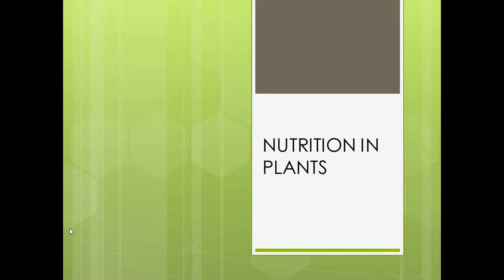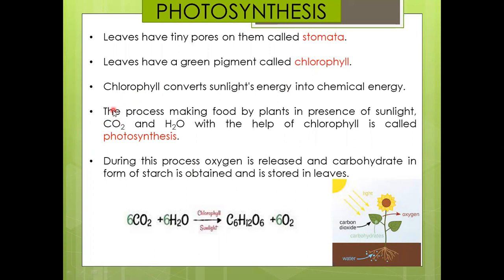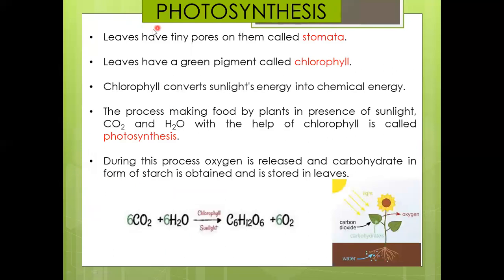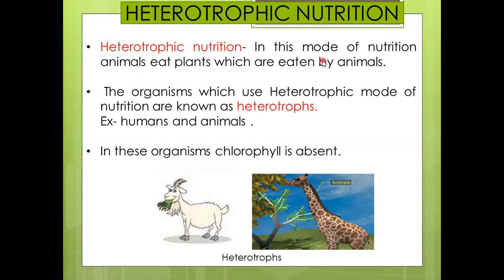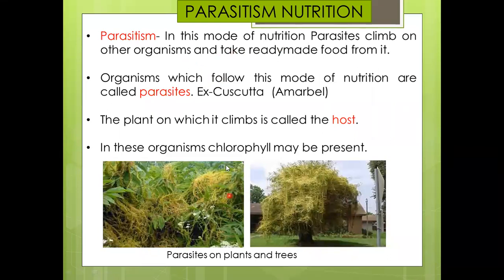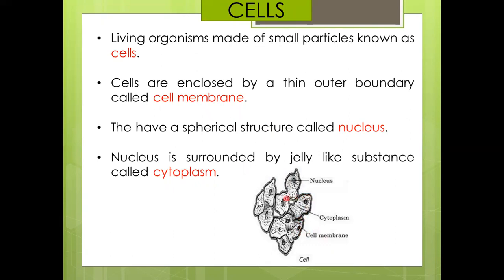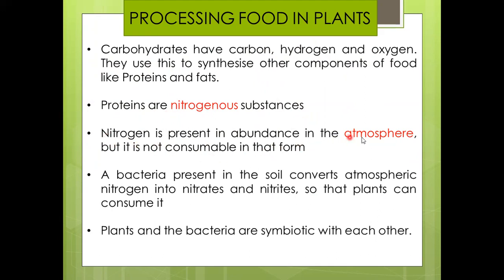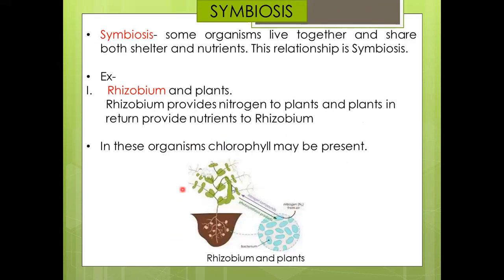4 June 2021